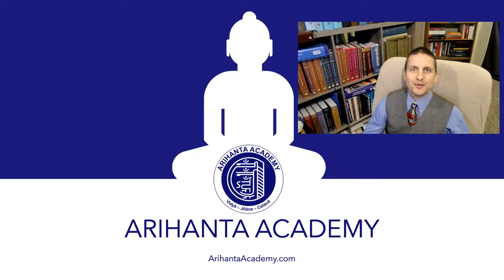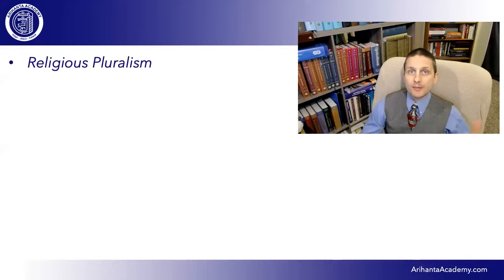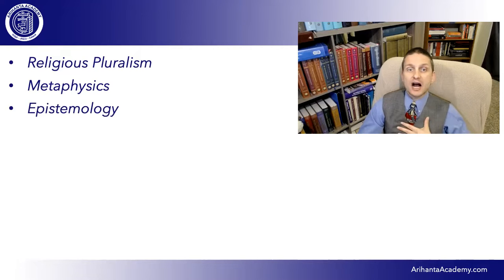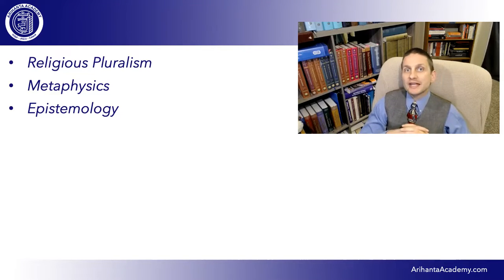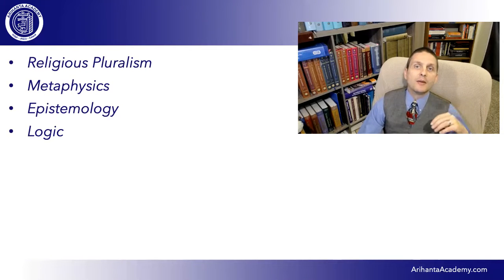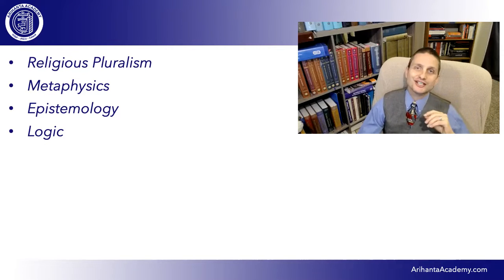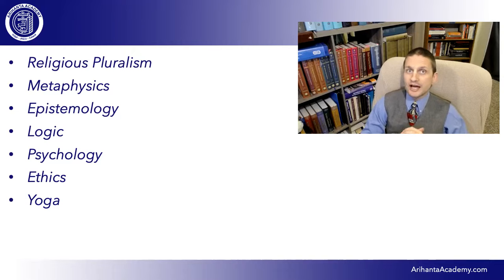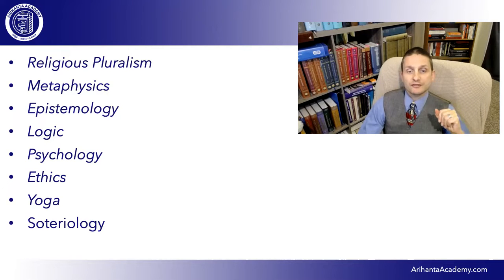2001 Introduction to Jain Philosophy with Cogen Bohanec, PhD